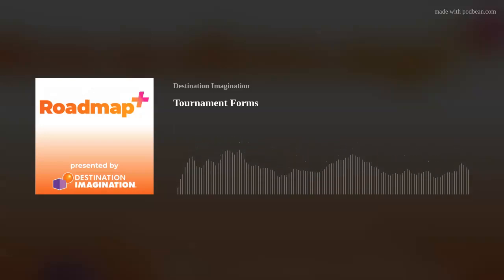Tournament Forms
In this action-packed episode, Amanda Potter and Erica Begun-Veenstra from DI's Education Experiences team offer their tips, tricks, and best practices for completing your tournament forms.